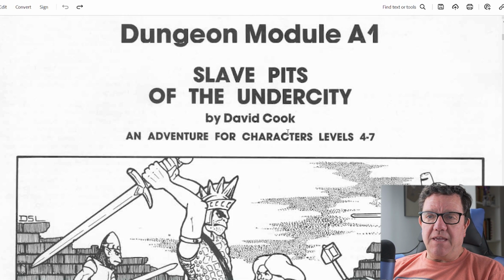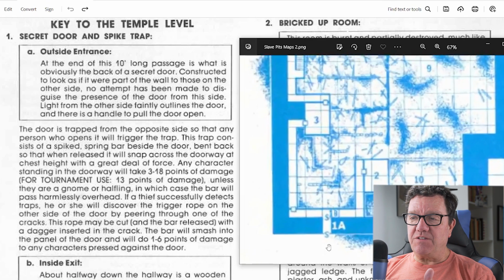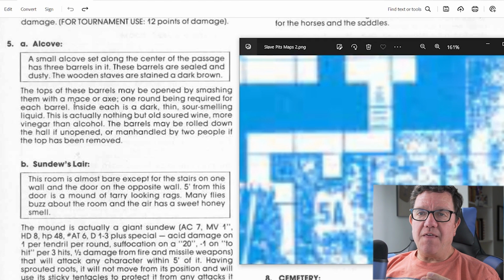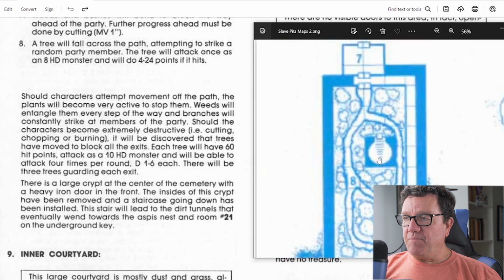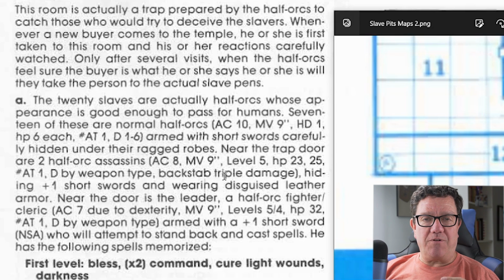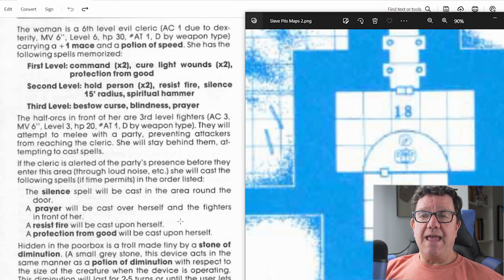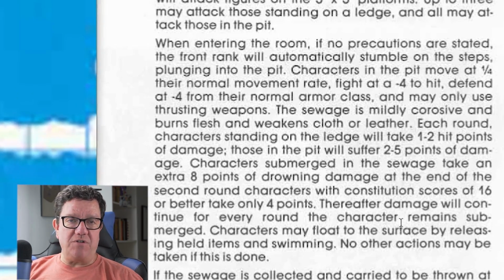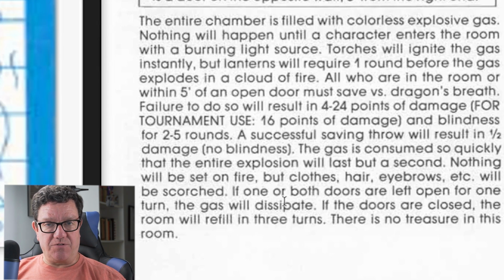Learn From The Slave Pits Of The Undercity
This classic TSR module does more than give a nostalgic look at how we used to play D&D. It also gives lessons on how to build encounters and present them to your players.